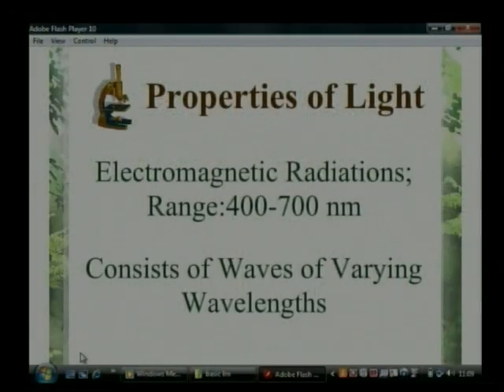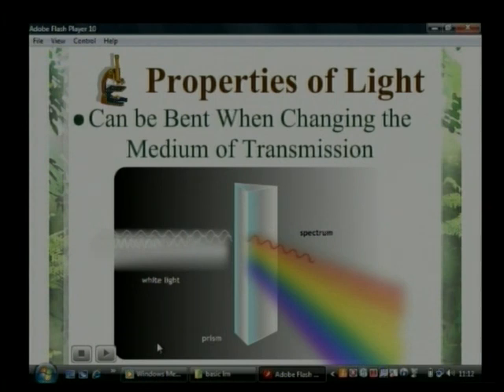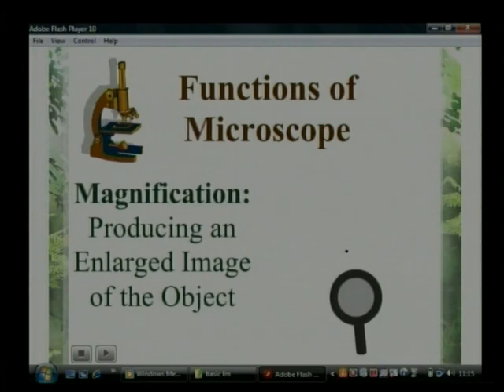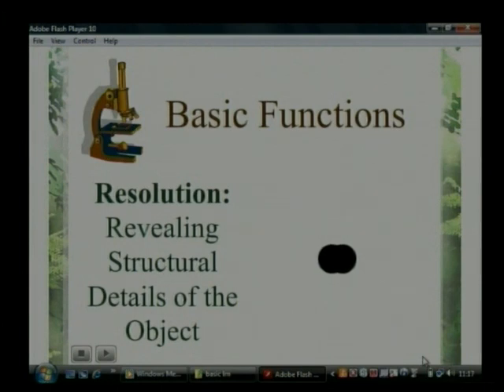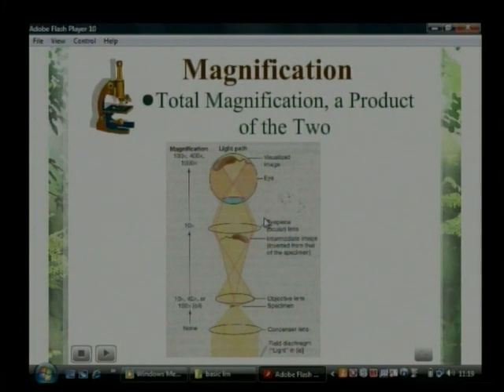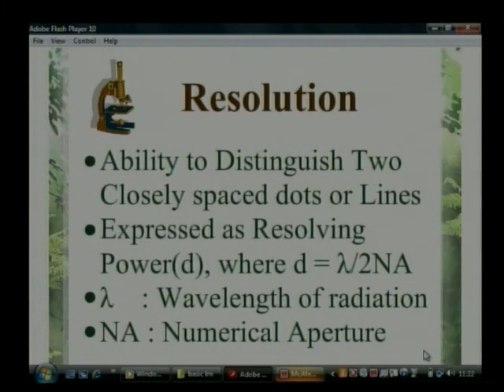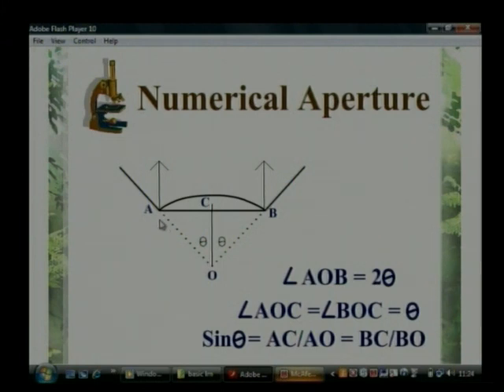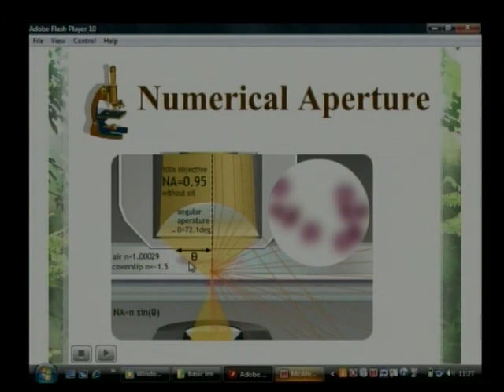Basics of Light Microscopy Part 1